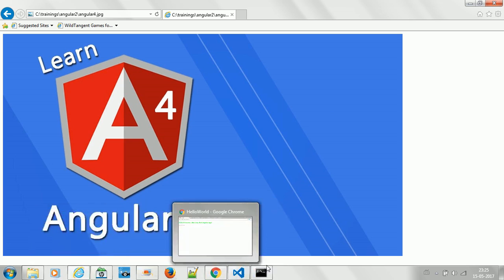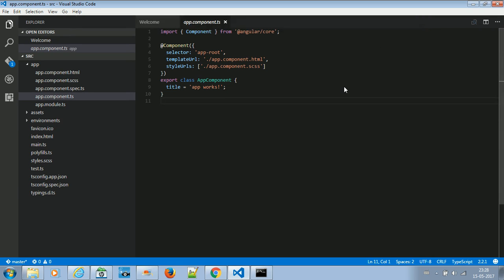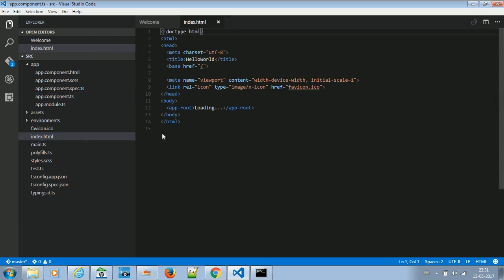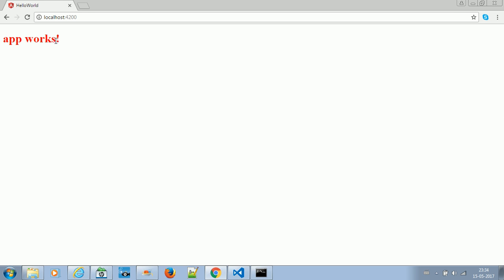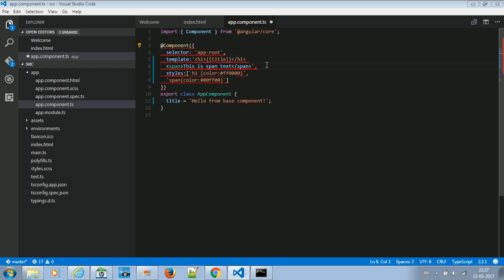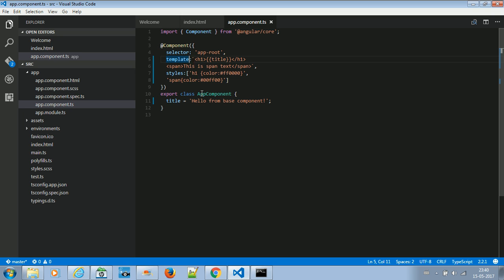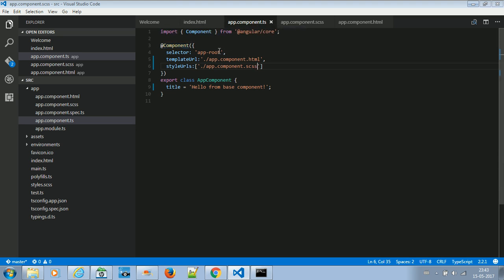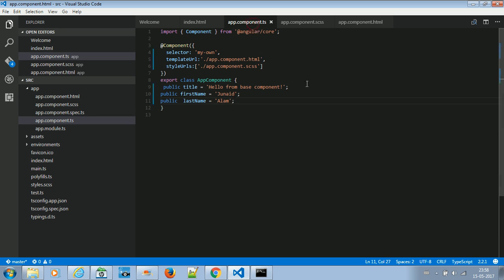Angular Components (Angular 4) - #2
In this tutorial you will learn to create an Angular Component and understand the different parts that make up an angular component.